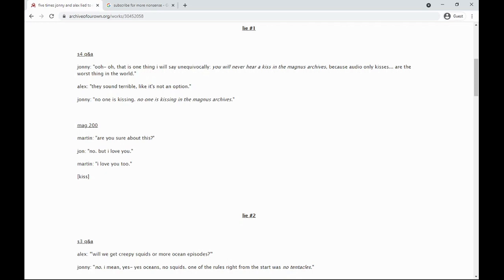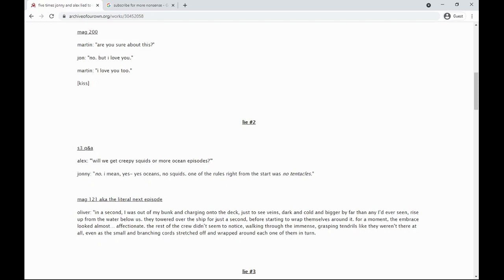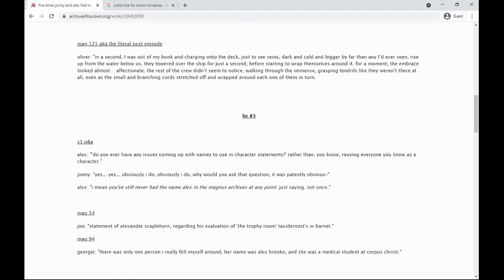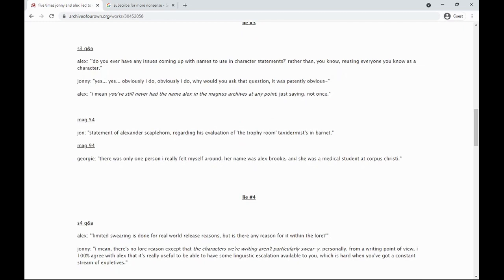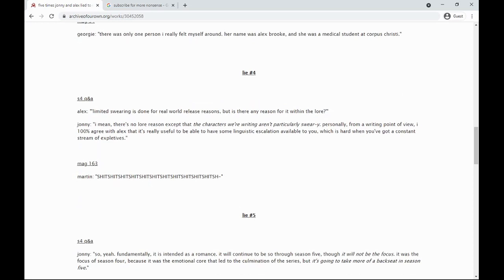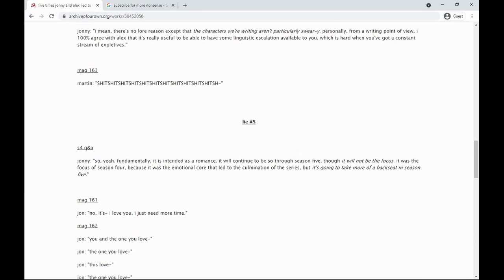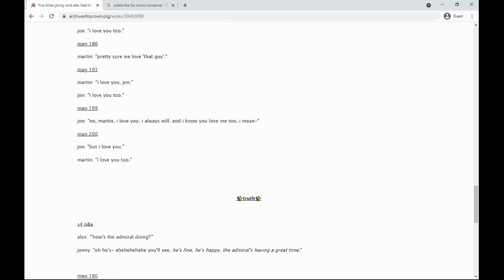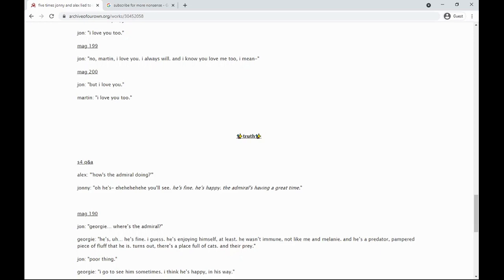five times jonny and alex lied to our faces in q&as (and one time they didn’t)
yes this is a real fic, go leave kudos for my high-quality writing

(...wait, I'm an idiot, why did I think I had to record the browser window in a single take? why didn't I just use still frames between scrolls so the timings could be more precise??? in retrospect, I maybe shouldn't have recorded and edited this video after midnight, but here we are. hope y'all enjoy anyway!)

Thank you to Aza for helping me find some of these clips!

All audio used is from The Magnus Archives (including Q&As), by Rusty Quill.